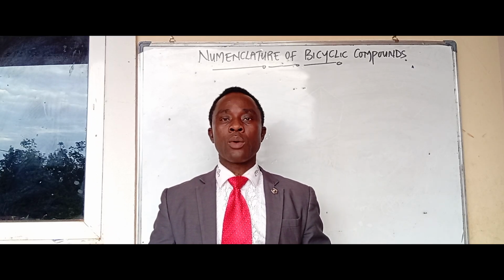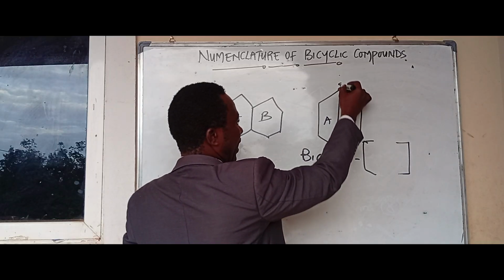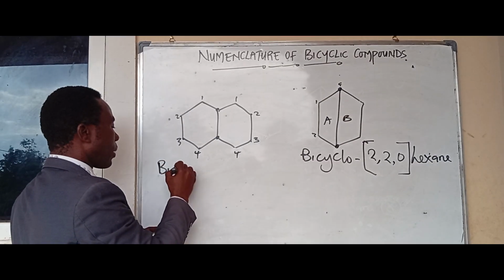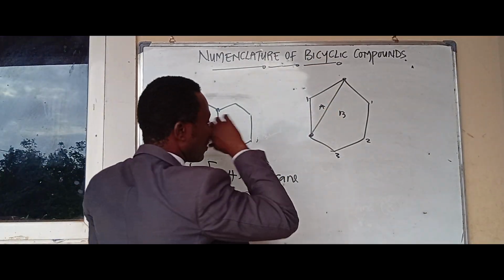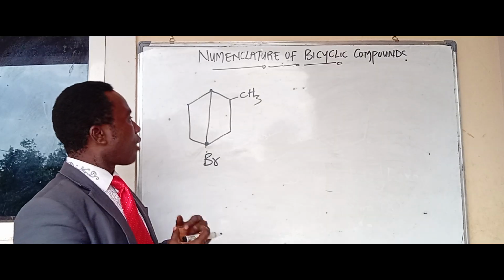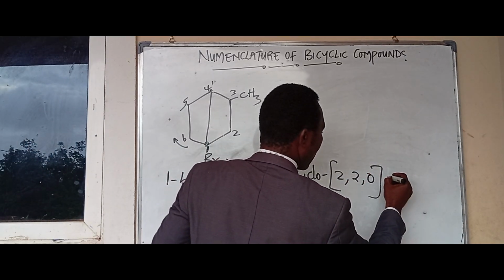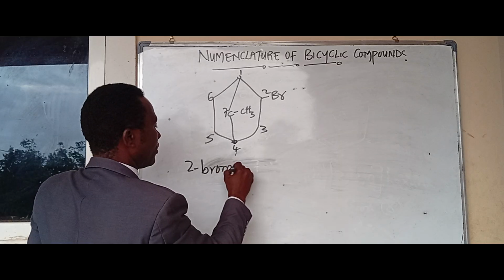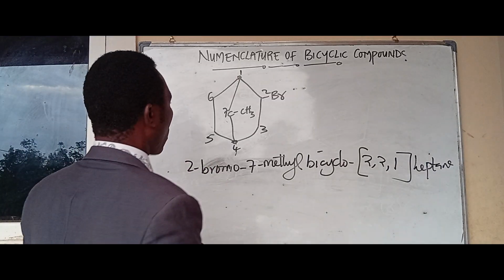Unlocking Bicyclic Compounds | Organic Chemistry Simplified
In this video, we dive into the fascinating world of bicyclic compounds—organic molecules with two connected rings. Learn how to classify, name, and identify different types such as fused,  and bridged. Perfect for students and chemistry lovers looking to master IUPAC nomenclature and structure analysis.